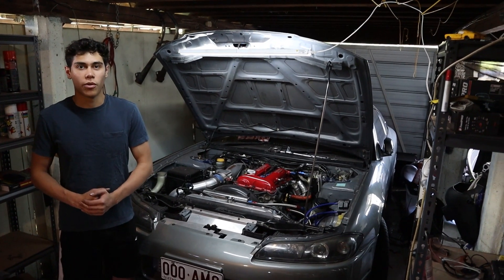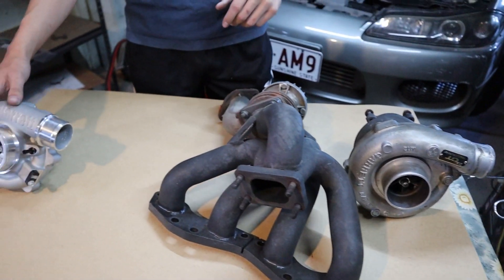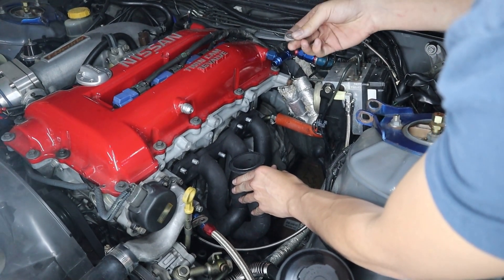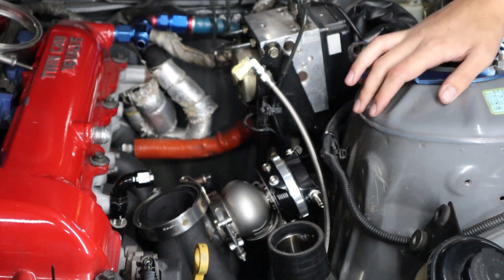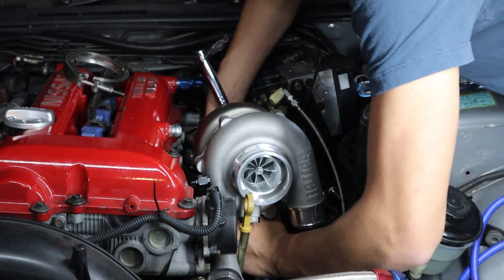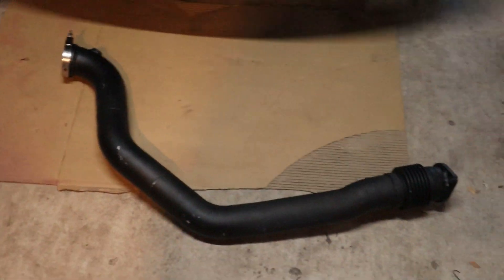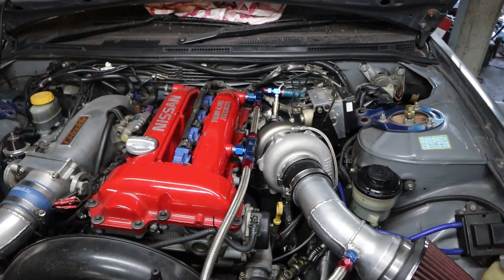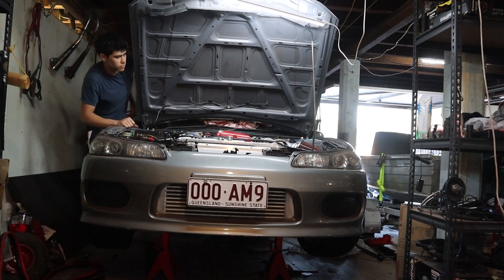S15 SR20 G25 550 Turbo Upgrade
Lag sucks so I decided to upgrade the turbo on my s15 to a g25 550.